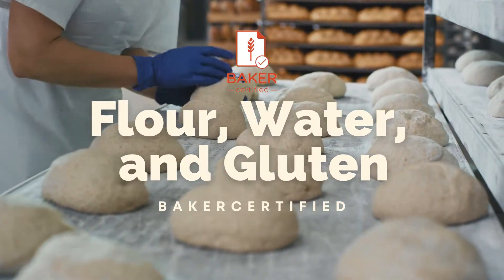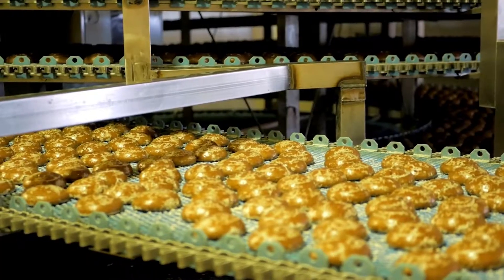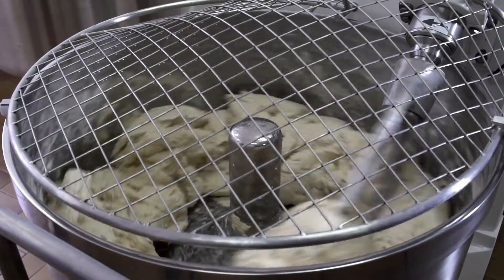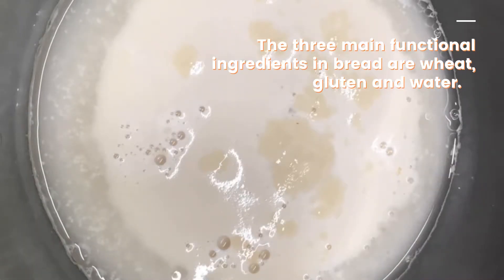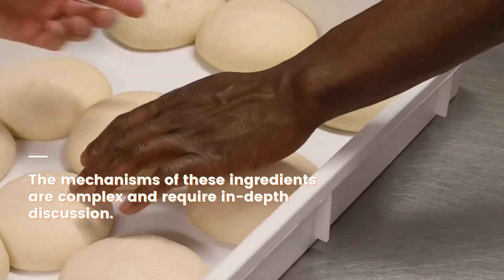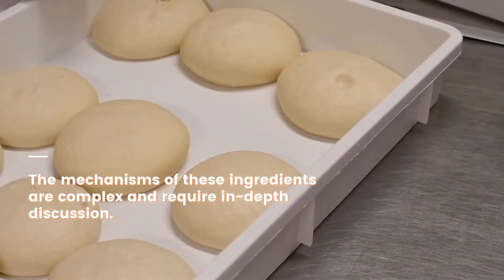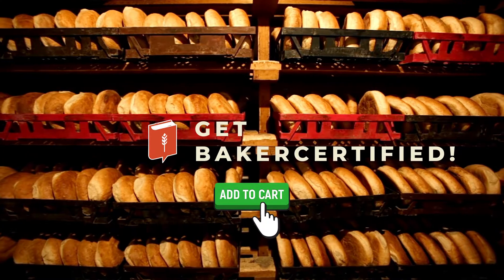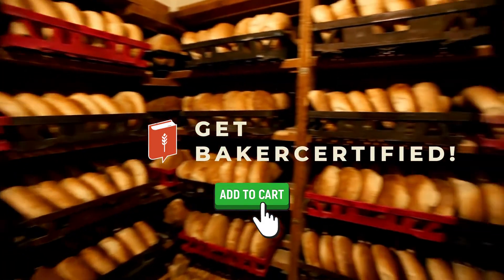BAKERcertified Bread 1: Flour, Water, and Gluten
BAKERcertified Bread is a series of courses designed to cover the key components of yeast-based dough production and provide a well-rounded overview of essential ingredients and processes.

This course covers the three main functional ingredients in bread: wheat, gluten and water. The mechanisms of these ingredients are complex and require in-depth discussion. We believe that if you master the knowledge in this module, it lays the foundation for understanding the production of wheat-based bread.

BAKERcertified Bread 1 includes:

Wheat properties and composition
Function and varieties of gluten
Role of water